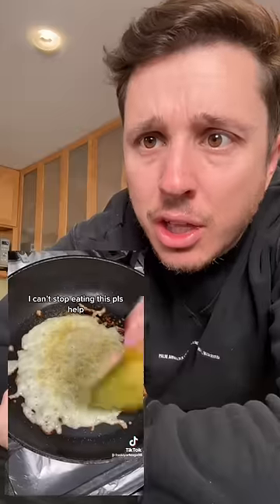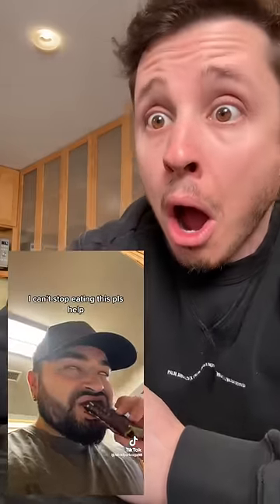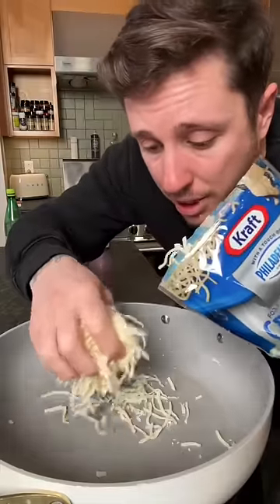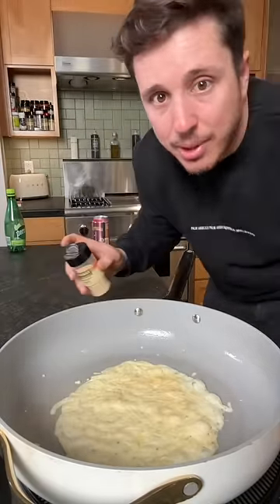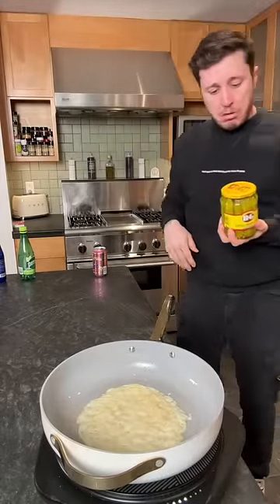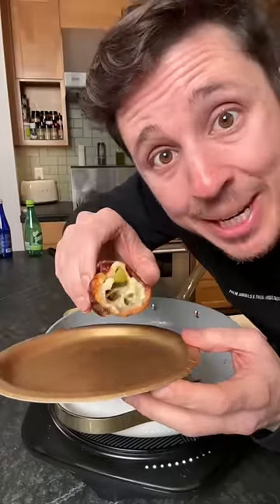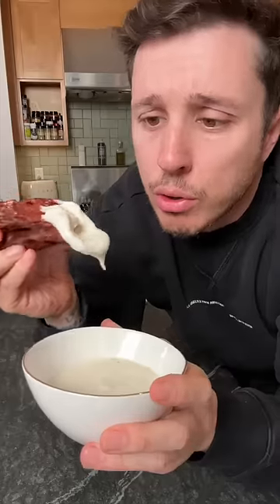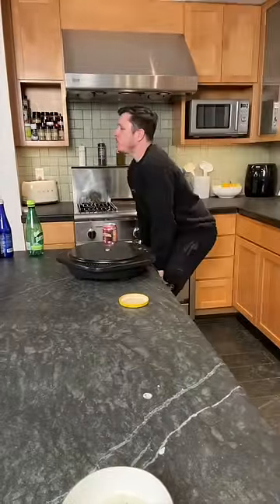That CRONCH is insane!!